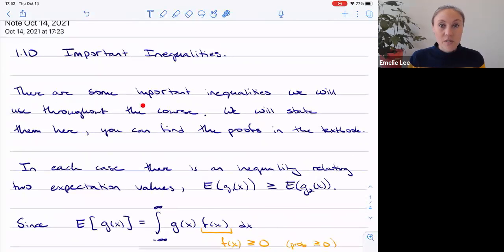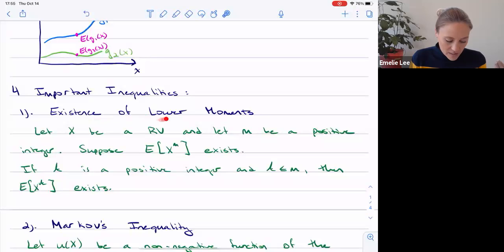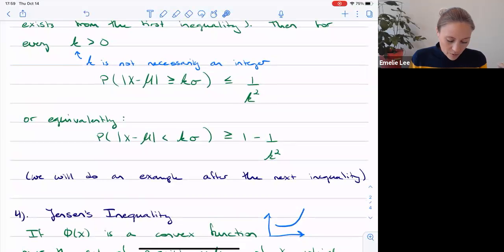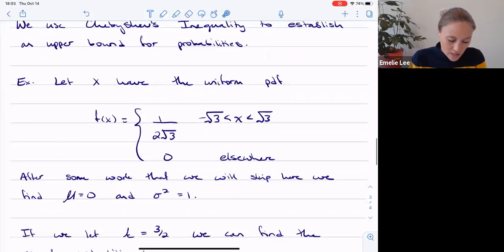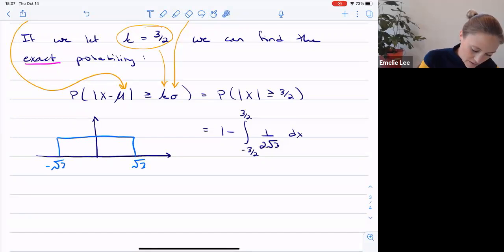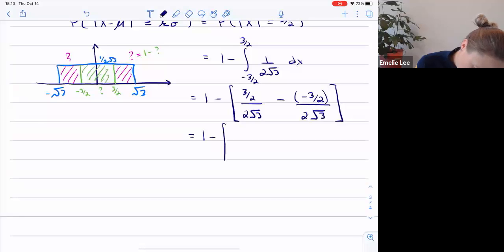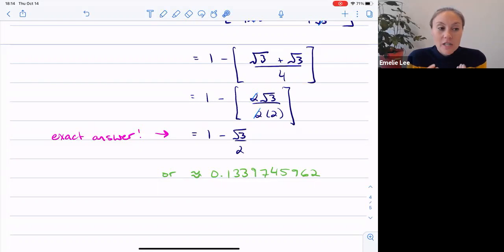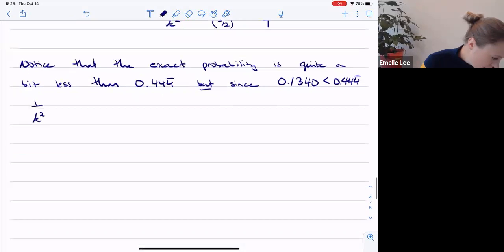Stat 240 Important Inequalities Oct 15 2021